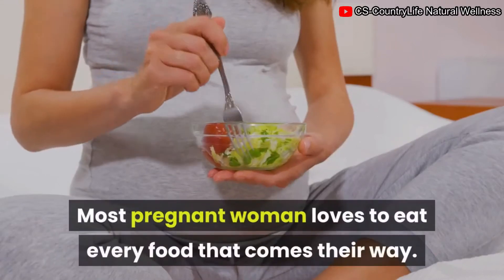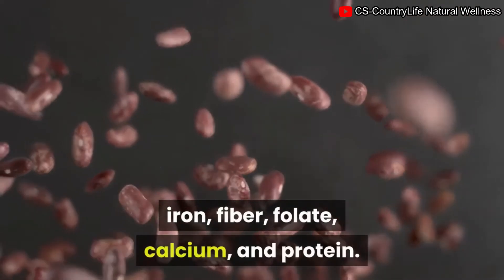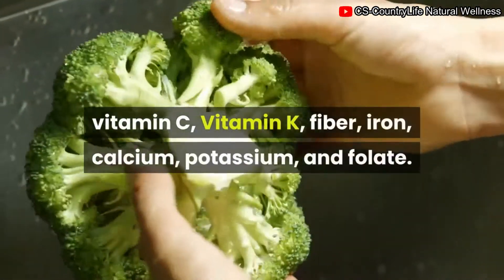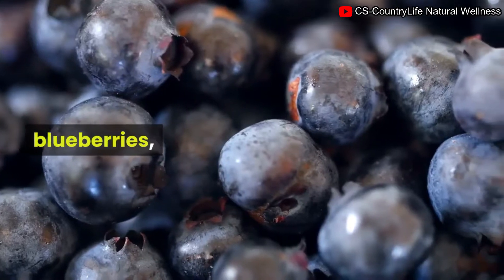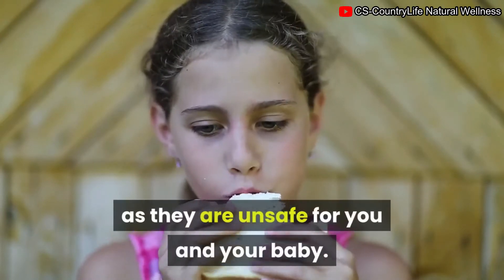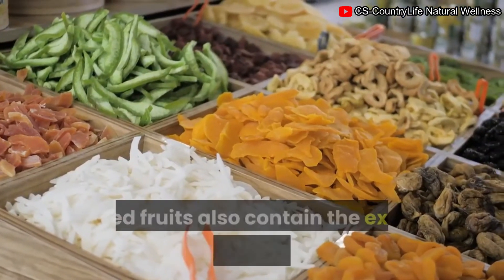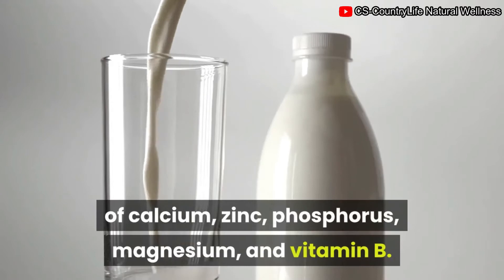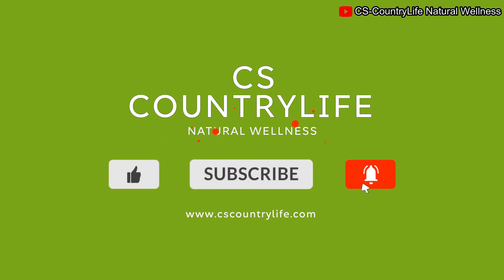Best Foods For Pregnant Women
Best Foods for Pregnant women are well described in this video. The eating diets for pregnant women are supposed to consist of most essential nutrients, and vitamins. They are not supposed to eat any food that comes their way.
The food you eat as a pregnant woman will surely has an impact on your baby’s health. To avoid complicating the health growth of your baby, you are expected to remove some foods from your regular meal plans. Eat only food that will improve your body system and that of your baby.